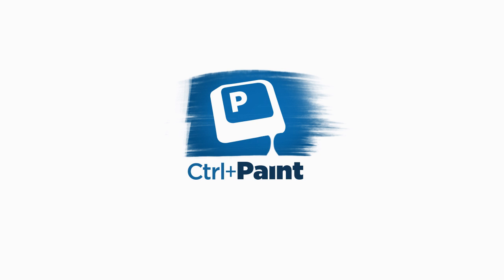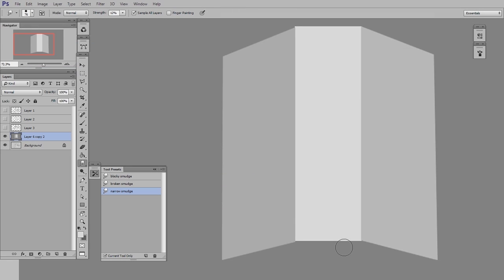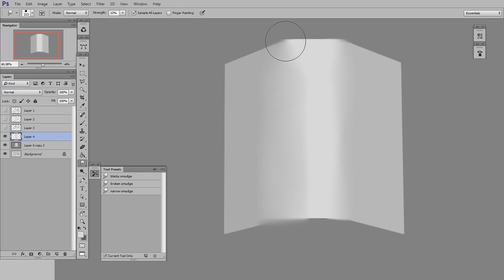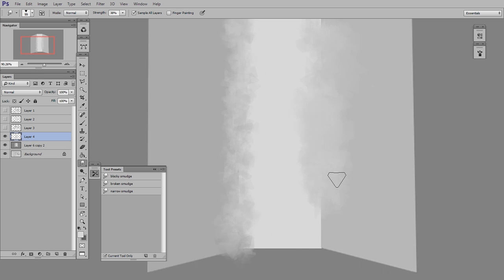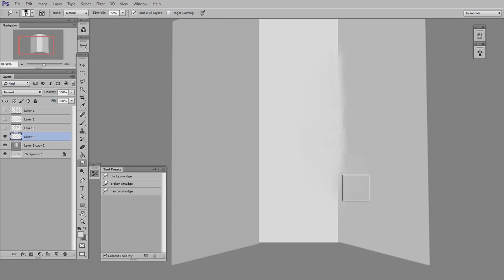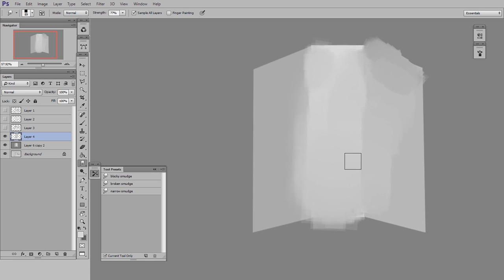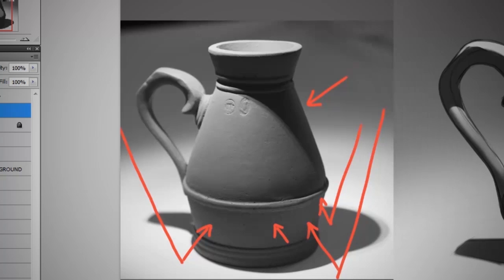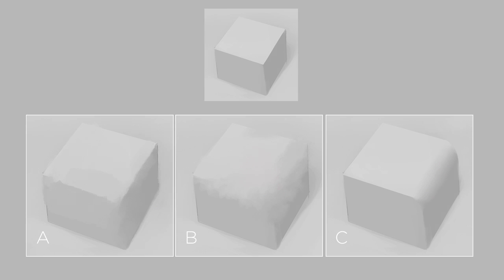Free Photoshop Smudge Tool 3 Pack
Using the smudge tool effectively in Photoshop is all about knowing the right settings.  To get you started, this video introduces my free smudge pack download.

To download the smudge pack, see the original posting of this video